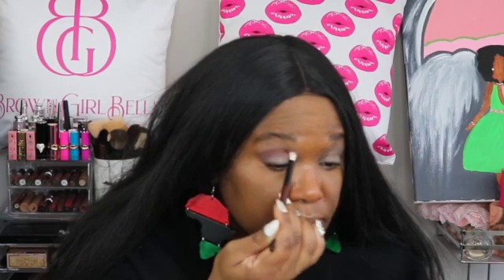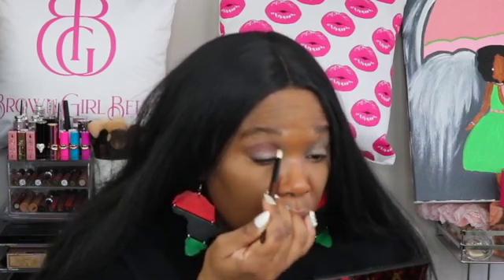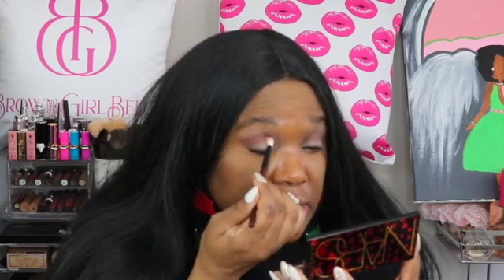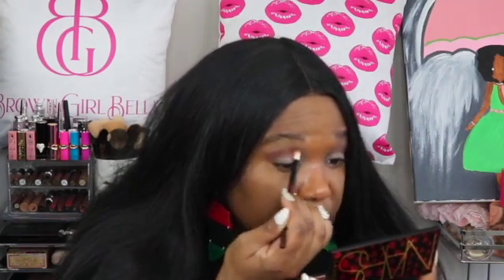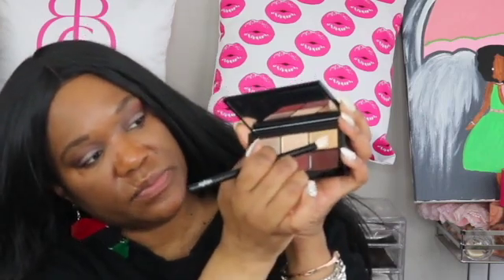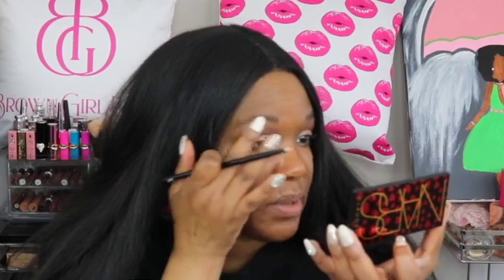NARS - St. Germain des Prés eyeshadow palette - Claudette Collection: First Impressions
Hello Babes,

Today is my first impression of the new Nars - St. Germain des Prés eyeshadow palette.  This is a limited-edition eyeshadow palette, featuring six warm, neutral shades in matte, satin and shimmer finishes.  Hope you like it.  If you have this palette, or want to get it let me know.

As always, hit me in the comments below.

Bella Brigade - Gods and Goddesses

🎧 Music Used 🎧
Intro/Outro/Beats - @guidedlion

Today's Scents:

Jo Malone - (Fig & Lotus Flower)

Jo Malone (Peony & Blush Suede)

Jo Malone (Poppy & Barley)

Tatcha The Rice Wash

Tatcha Violet C Brightening Serum

Tatcha The Essence

Tatcha The Water Cream

Laneige Lip sleeping mask (vanilla)

Glow Recipe Watermelon Glow Sleeping Mask

Neulash lash enhancing serum - 2pack should last you a while

Foundation: FENTY BEAUTY BY RIHANNA PRO FILT'R SOFT MATTE POWDER (390)

Eyebrows: Benefit Micro-filling Pen

Eyeshadow: NARS CLAUDETTE ST GERMAIN DES PRES EYESHADOW PALETTE

Concealer powder - Pat McGrath Under eye blurring powder (Medium)

Lipstick: Pat McGrath MatteTrance (Elson)

Lipstick: Pat McGrath MatteTrance (Elson 2)

Lashes: HUDA BEAUTY CLASSIC FALSE LASHES (LANA #10)

Mascara: KOSAS THE BIG CLEAN VOLUMIZING + LASH CARE

Mascara: Pat McGrath Dark Star

Under eye Finishing powder: Charlotte Tilbury (3)

Bronzer: Gucci (Tan)

Blush/Highlight: Charlotte Tilbury - Cheek to Chic (Walk of no Shame)

Finishing powder: Charlotte Tilbury (3)

Bronzer: Charlotte Tilbury Airbrush Flawless finish